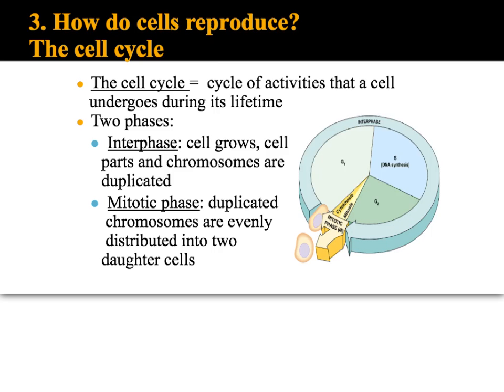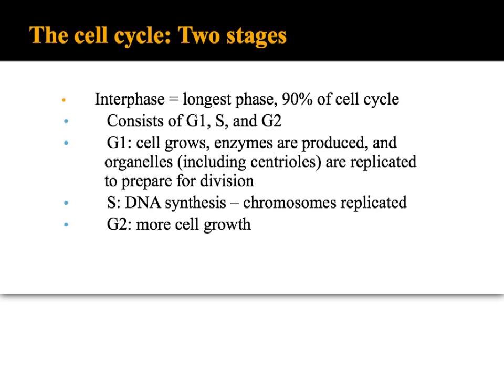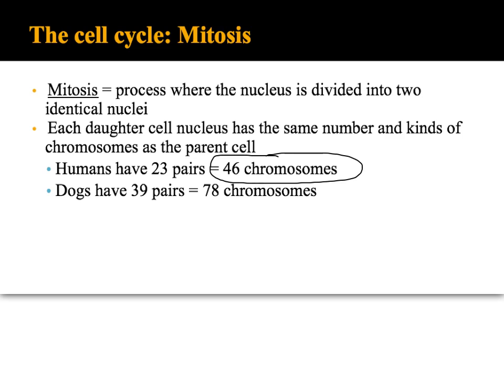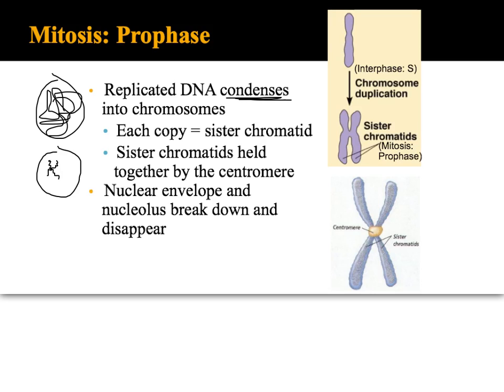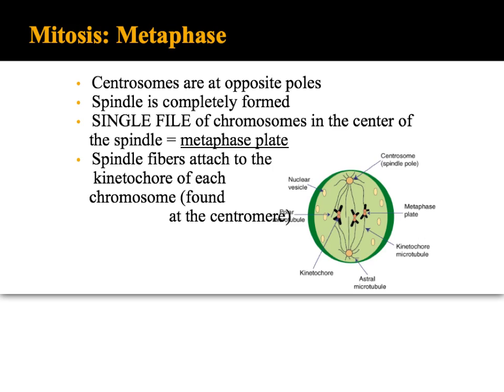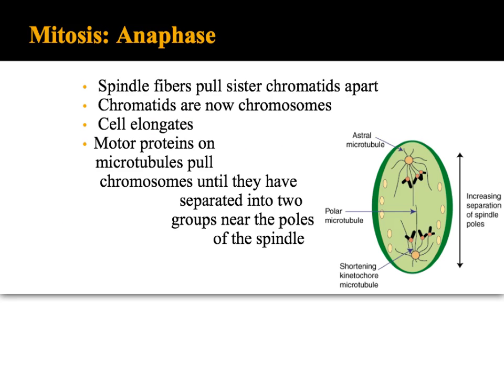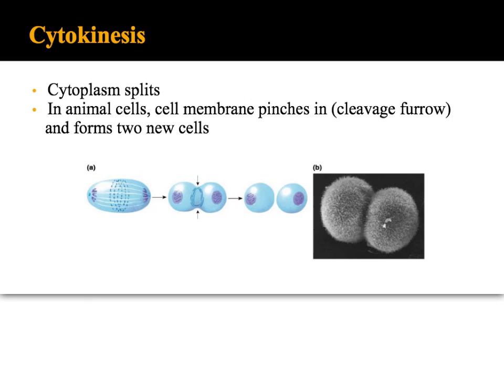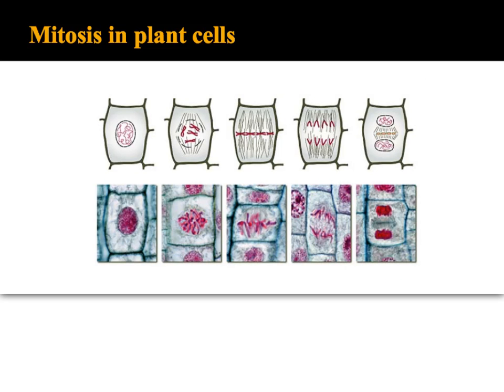mitosis 2- The Cell Cycle